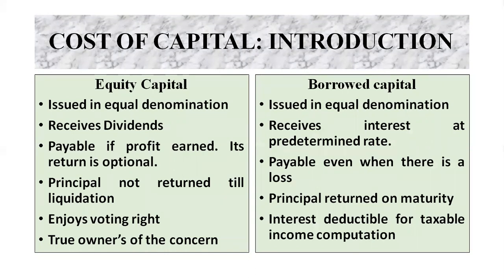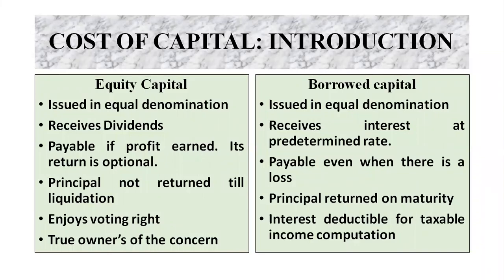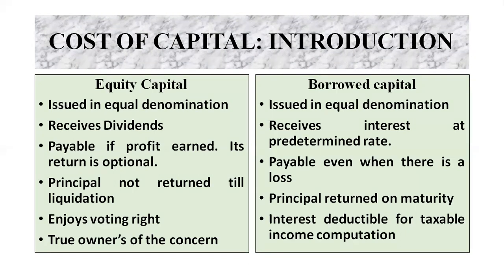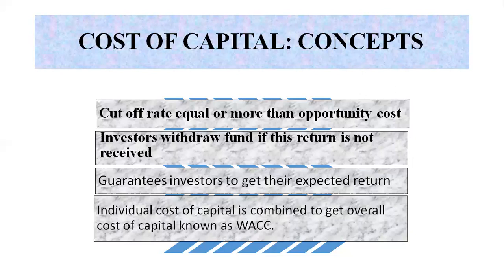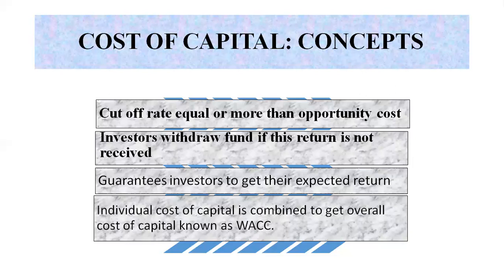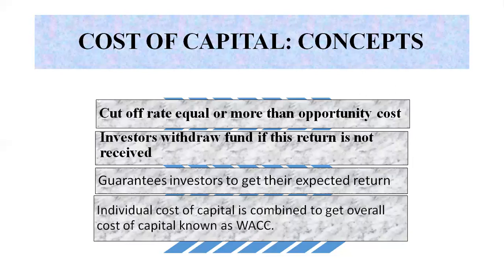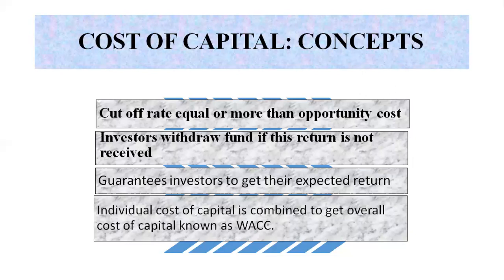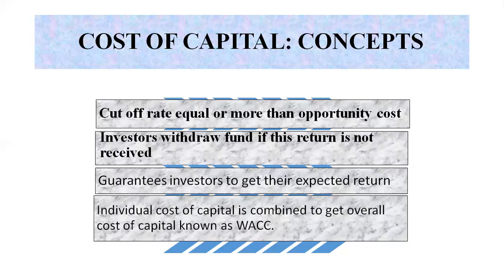zoom 0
CorporateFinance_MBASem2_207 Part 2